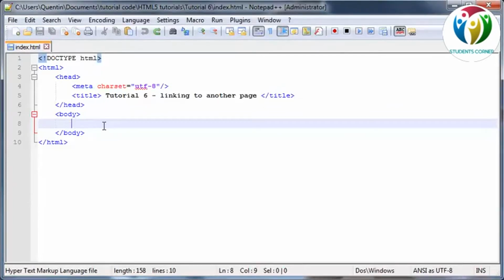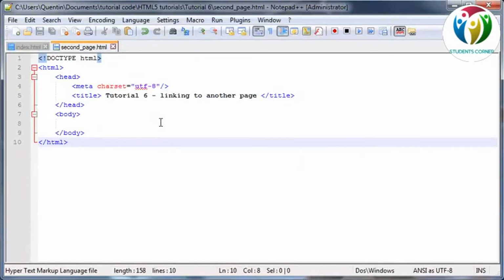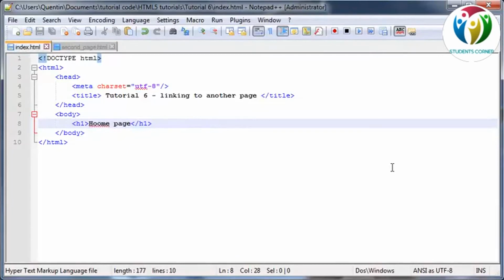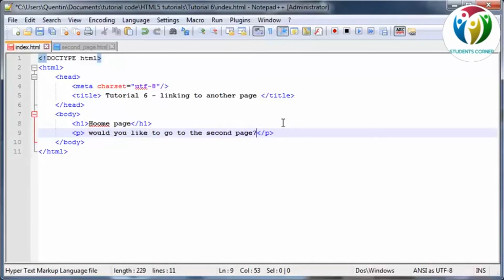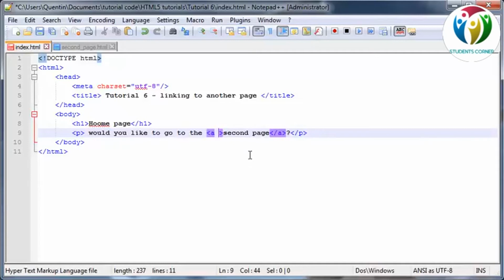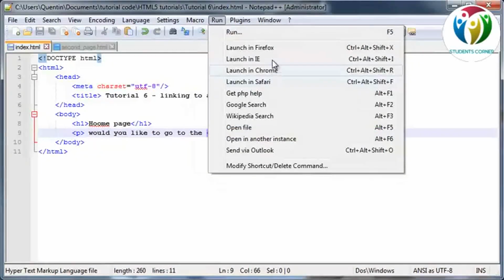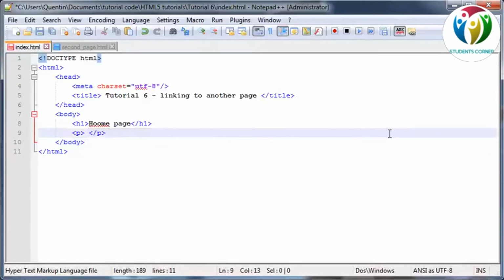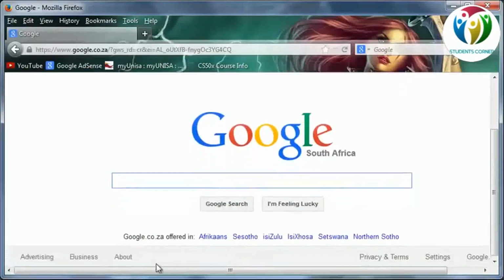HTML5 and CSS3 Tutorial For Beginners || linking to another page || Part-6